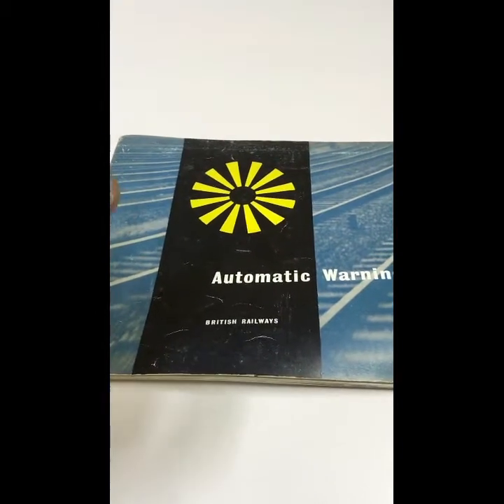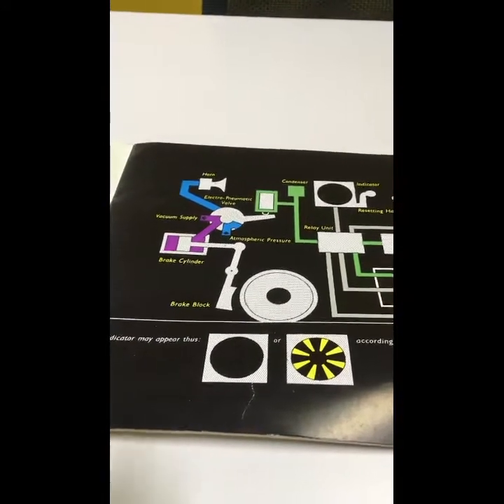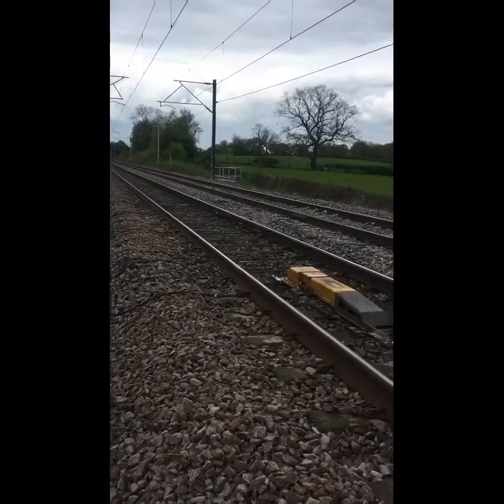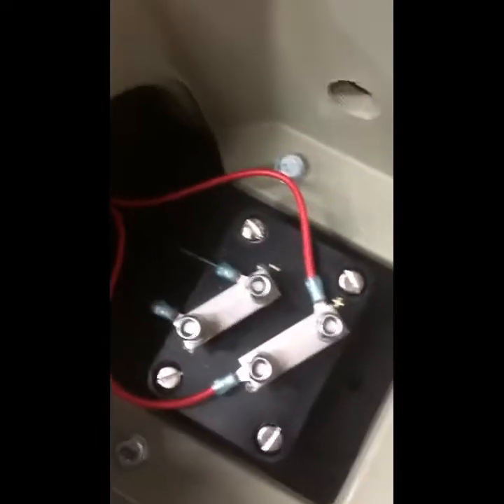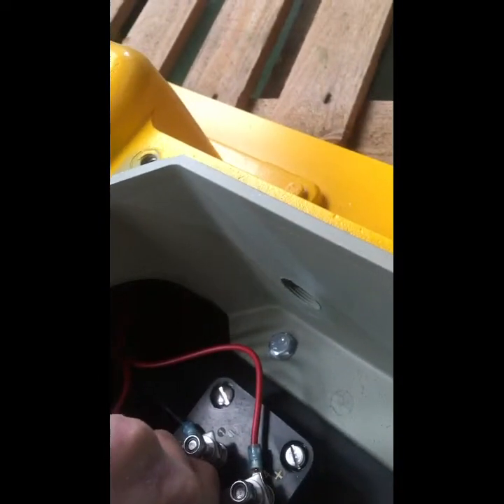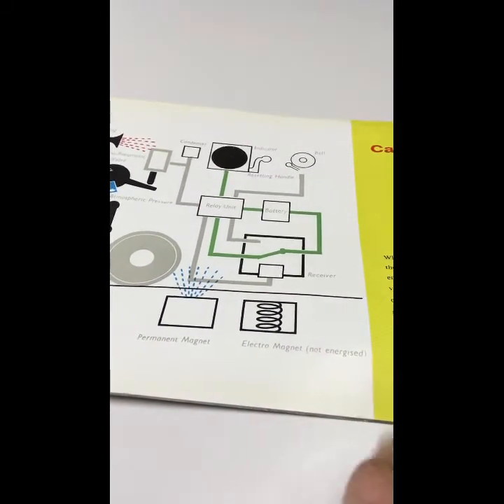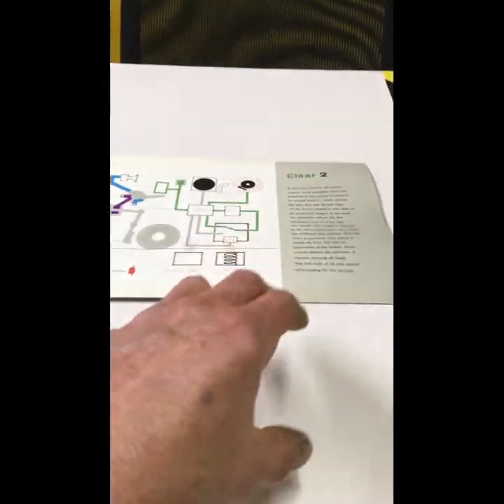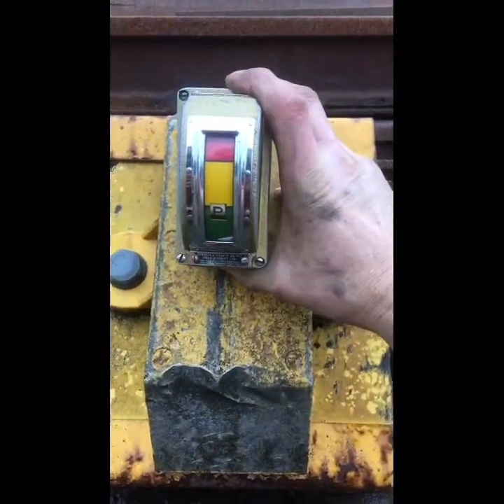The Automatic Warning System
A look at the trackside and train-born equipment